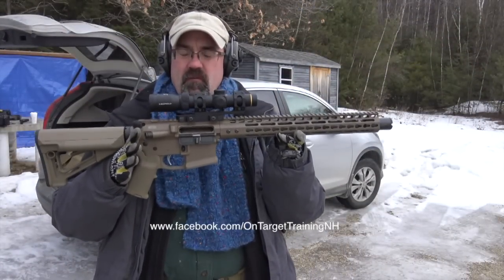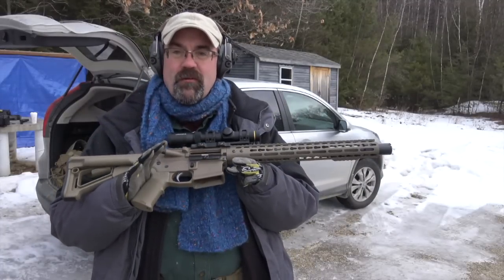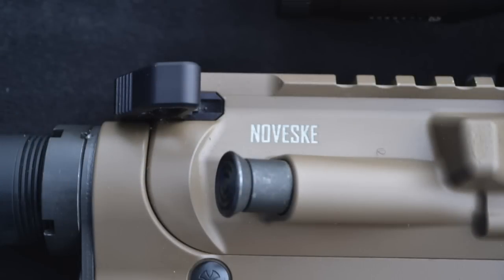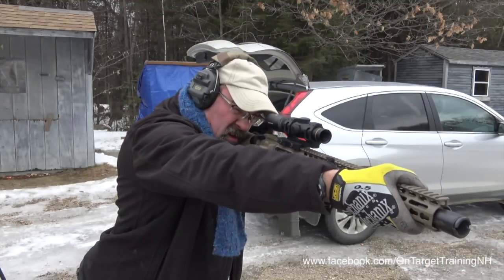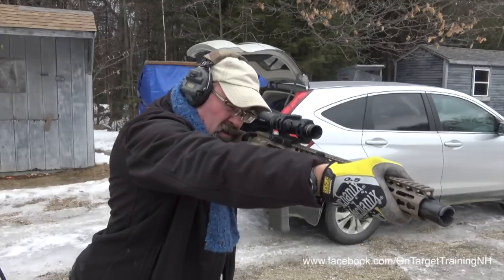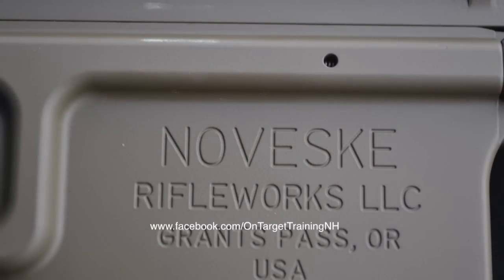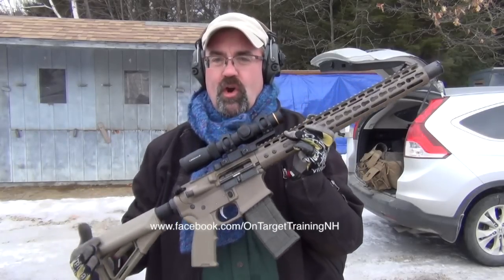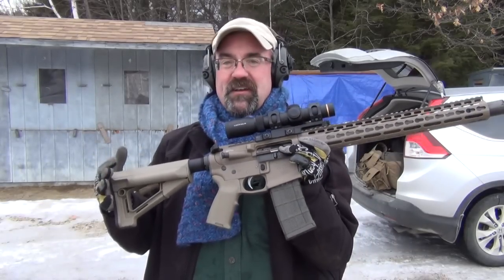Noveske Infidel 556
We shoot the Noveske Infidel.  Very cool!  Length- 13.7”, Stainless Steel, 1/7 Polygonal Twist , KX5 pinned, OAL 16"
Gas Block- Lo-Pro, .750, pinned to barrel. Barrel Extension w/extended feed ramps.
Upper ReceiverModel- Gen III precision machined billet receiver from 7075-T6 w/extended feed ramps featuring anti-rotation interface with handguard.  Finish- Hardcoat type III anodizing, with Cerakote ceramic coating (FDE)  for ultimate finish and performance
     Charging Handle- Raptor ambidextrous
     Shot peened & MP tested bolt
     Auto carrier w/staked carrier key
Lower Receiver
     Model- Gen III precision machined billet receiver from 7075-T6
     Finish- Hardcoat type III anodizing, with Cerakote ceramic coating (Black)  for ultimate finish and performance

     Trigger- ALG Defense ACT

     Extension- Mil-spec 6 position receiver extension

     Staked Noveske QD End Plate

Handguard
     NSR-15” Free floating handguard w/1913 top rail

     Finish- Hardcoat type III anodizing, with Cerakote ceramic coating (FDE)

Furniture

     Stock- Magpul STR Carbine Stock, FDE

     Grip- Miad Pistol Grip, FDE